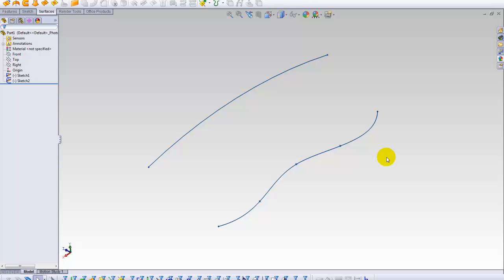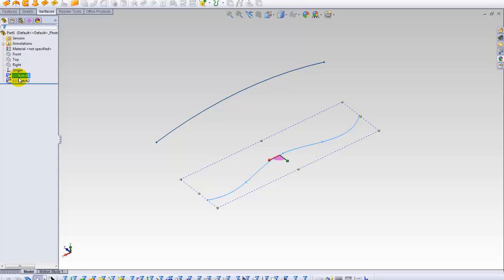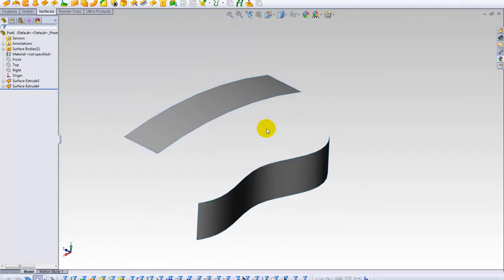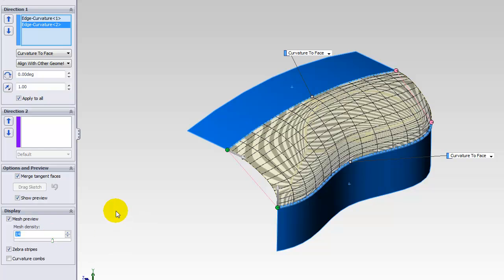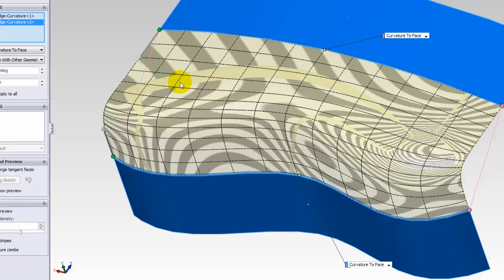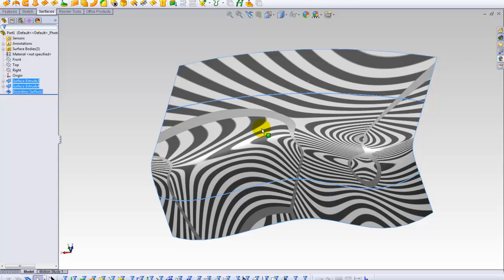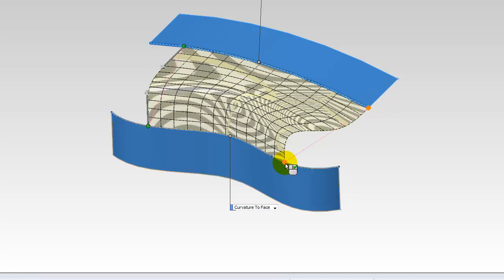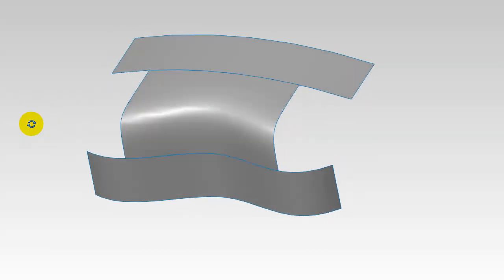SolidWorks Tutorial: Series-01.mp4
Playing with Geometry Series:
This is a series of video tutorials describing, sharing, explaining handy tools, useful short cuts within SolidWorks.
Subject:
How to control surface handles when using "Boundary Surface" feature in SolidWorks.